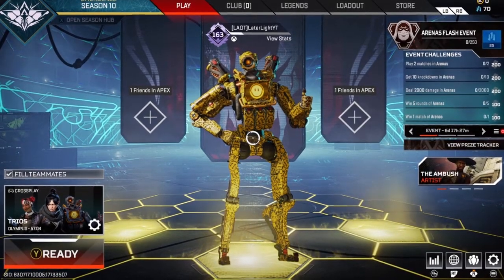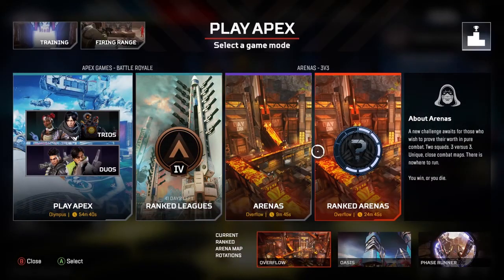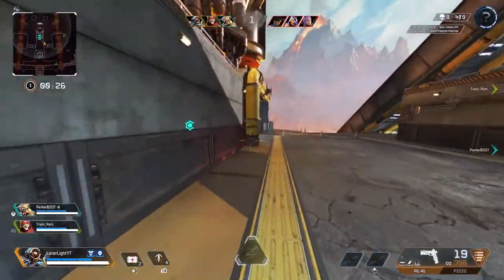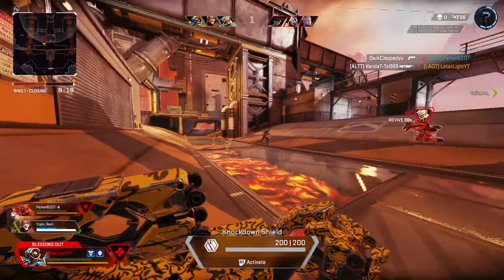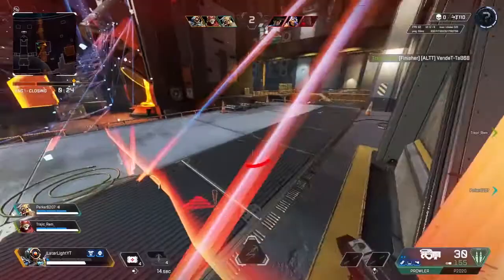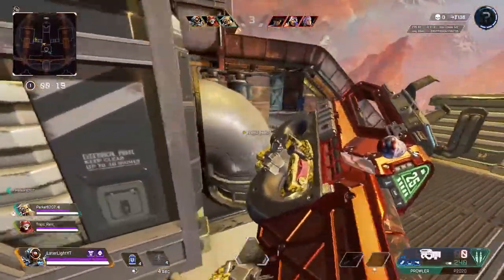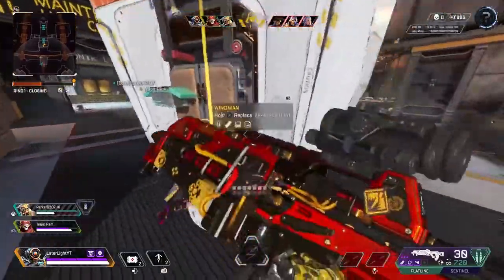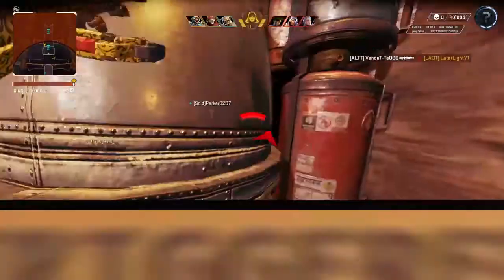NEW APEX SEASON GONE WRONG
This season is wonderful but this game wasn't.

Thank yall for all the support through out the times. Im great thankful all of yall.